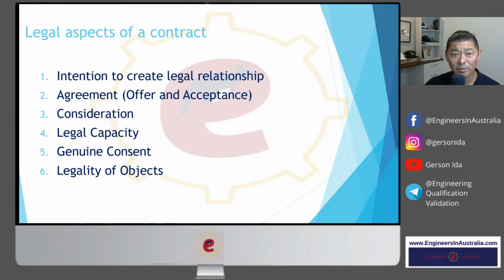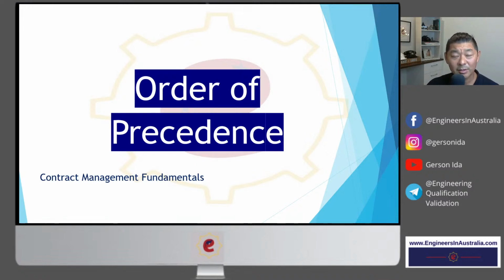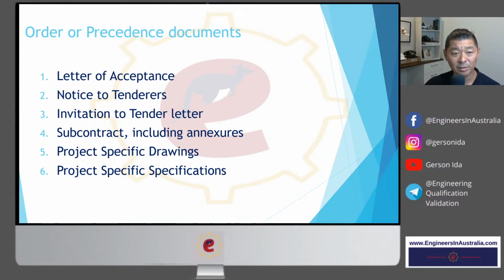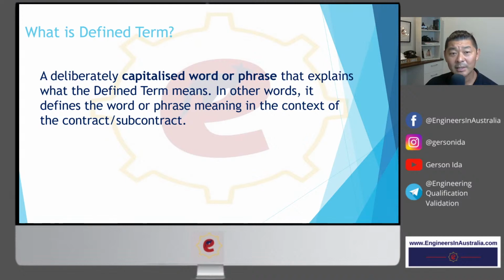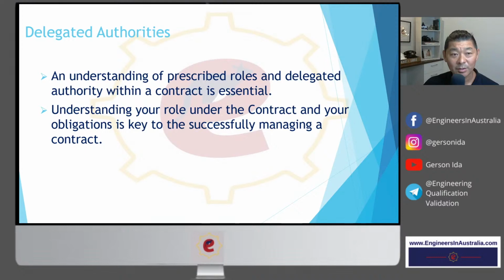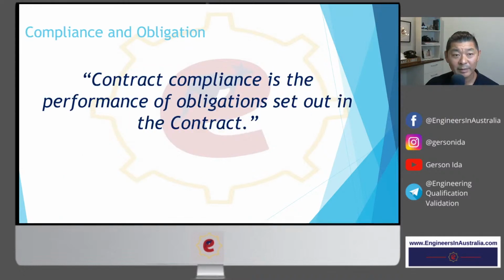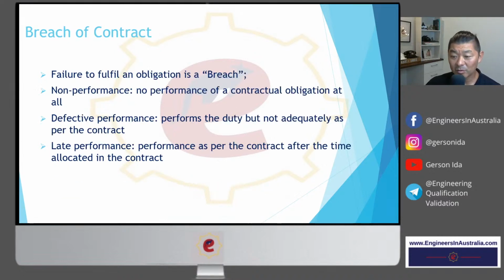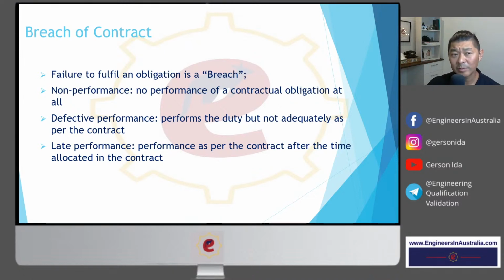CONTRACT FUNDAMENTALS - Contract Management in Engineering Projects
In this Live session number 091, I will start a new video series called "Contract Management in Engineering Projects", a very important part of an Engineer in Australia. And in this Live session, I will cover the Contract Fundamentals.

📅 When? Sunday 21st March
💻 Where? YouTube (Gerson Ida)